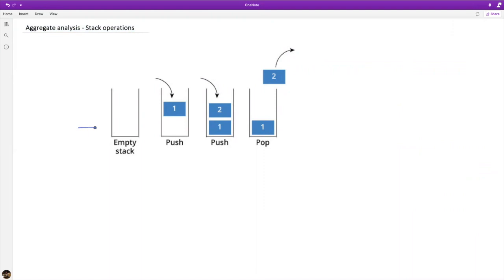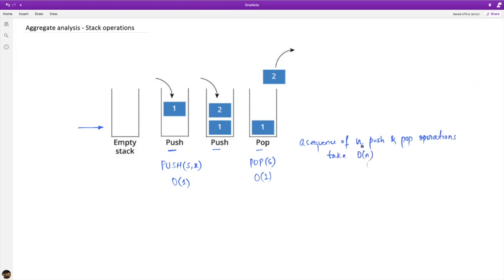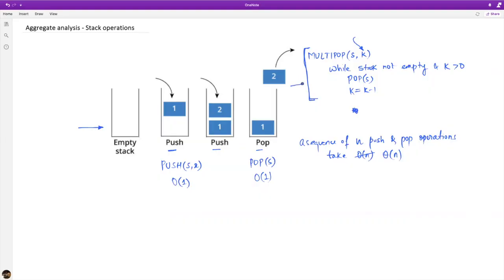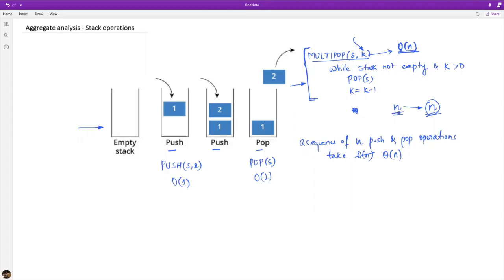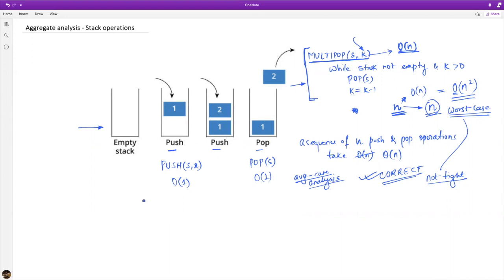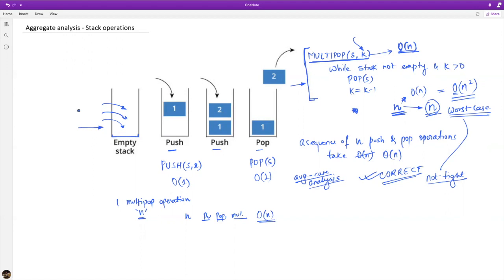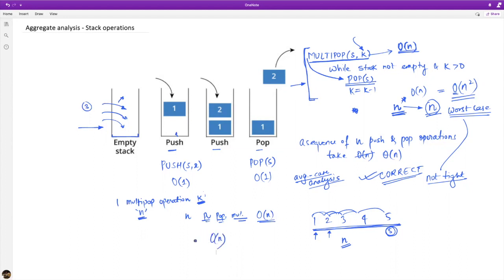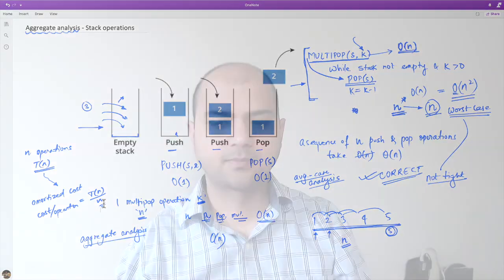[Algorithms] Amortized analysis - aggregate analysis - stack operations